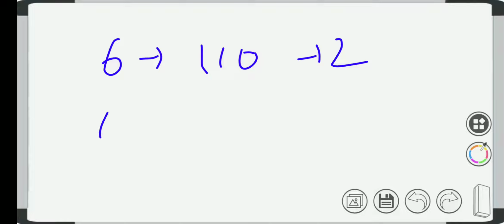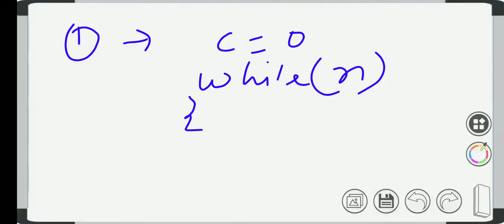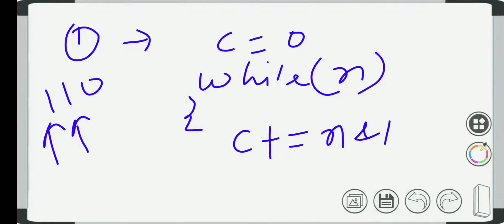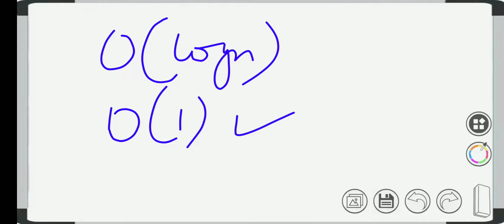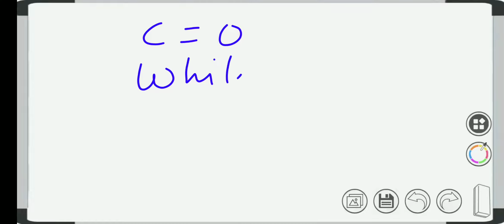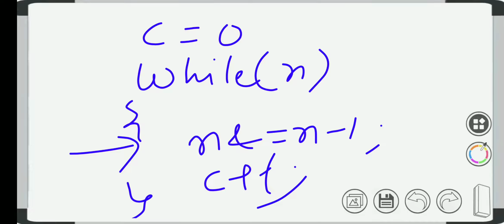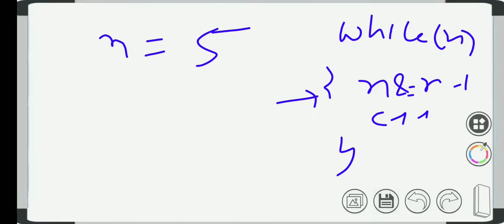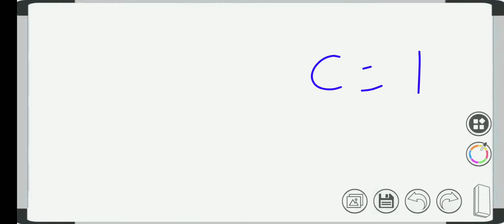How To Find No.. Of Set Bits..?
This Video Is About How To find The No. Of Set Bits In Any Number. I have Used Two Algos To find The No. Of Set Bits In an Number , For More Details Of the Brian Kernighan’s Algorithm Visit the Following Documentation.